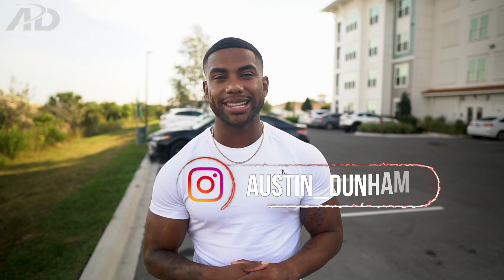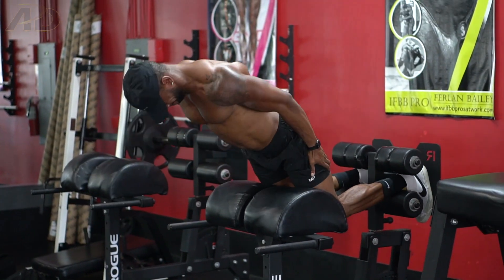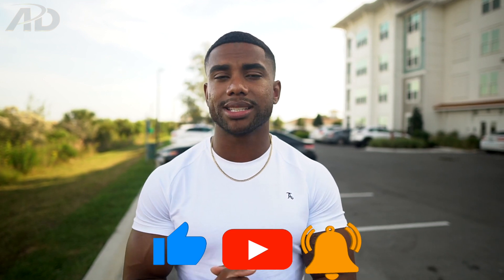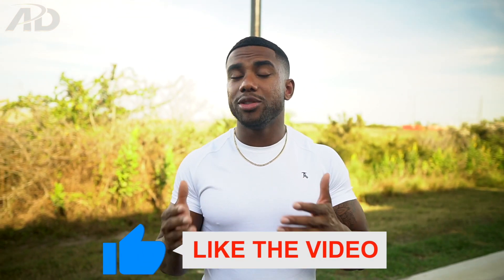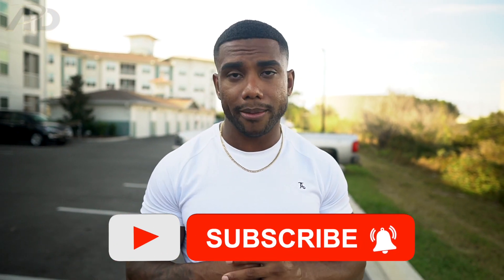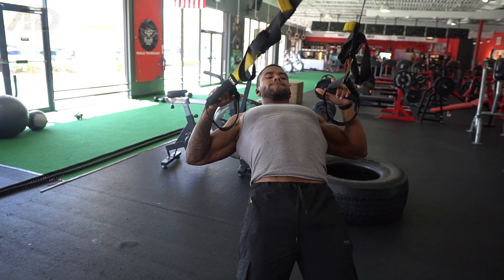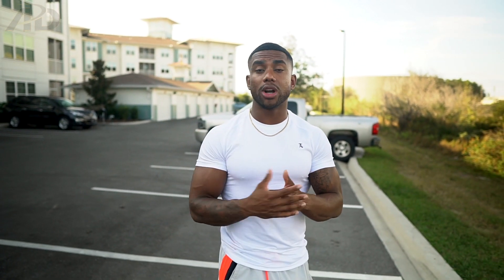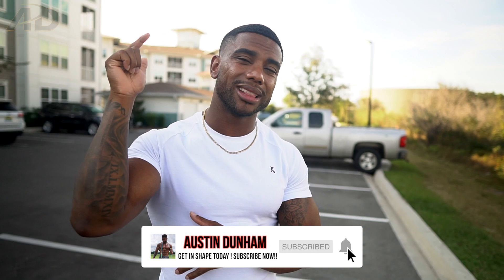3 MUSCLES CALISTHENICS ATHLETES ALWAYS NEGLECT!